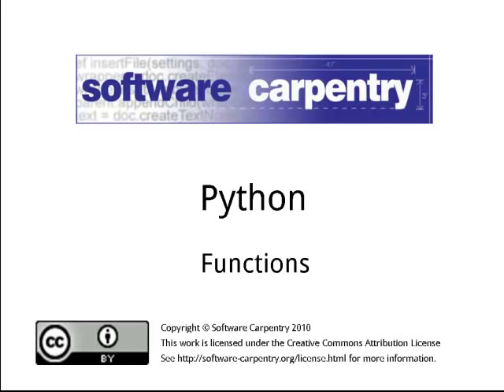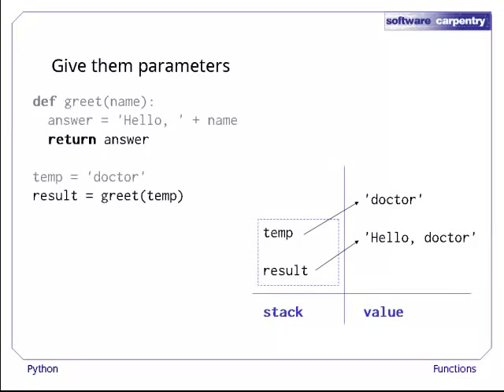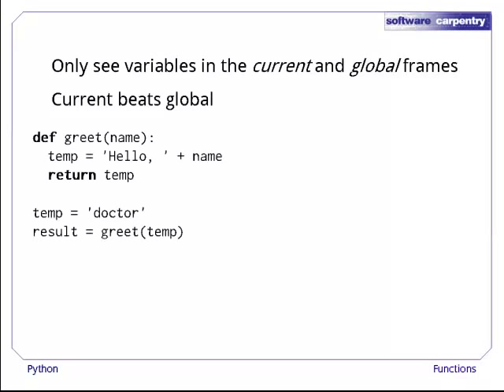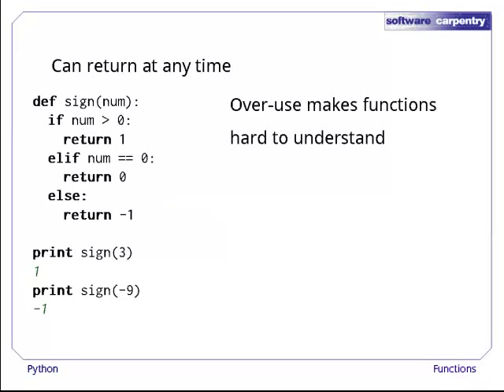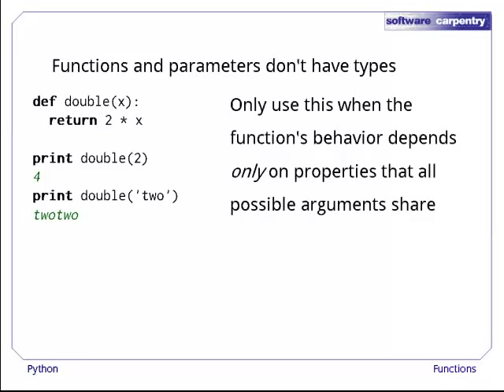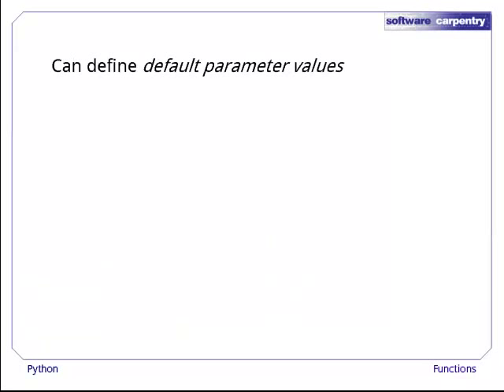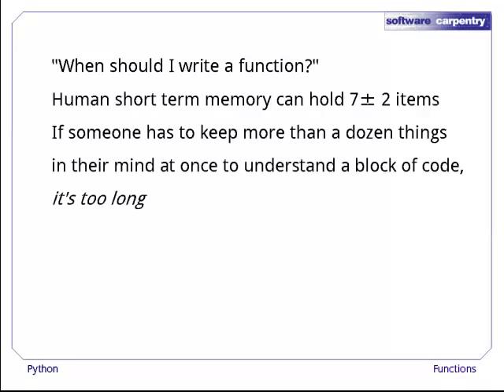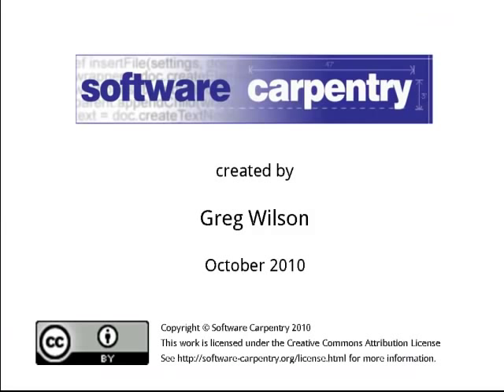Python - Episode 8 - Functions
Welcome to the Software Carpentry lecture on Python. In this episode, we'll show you how functions work, and how to define new functions of your own.